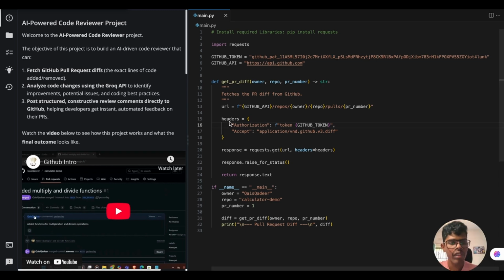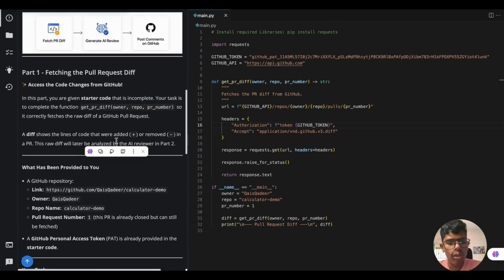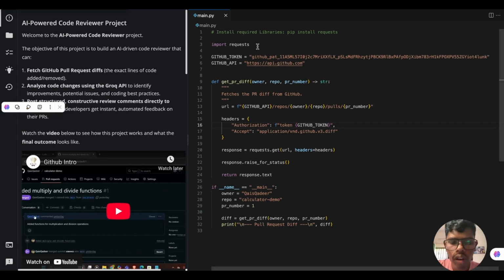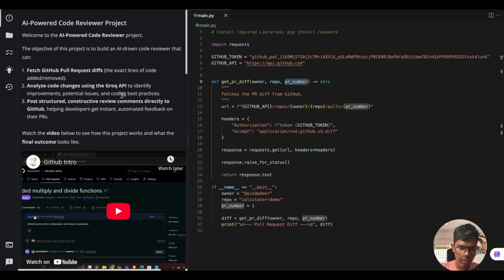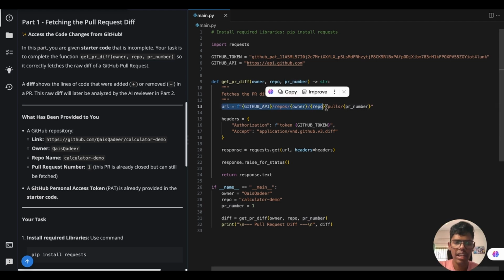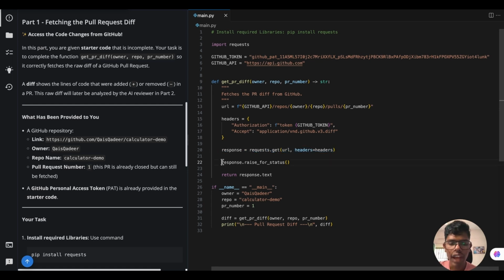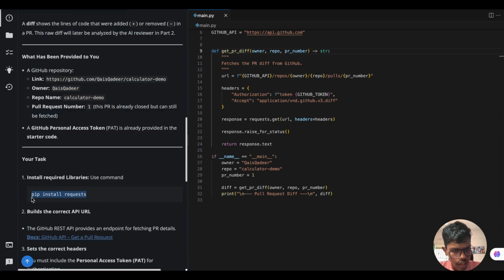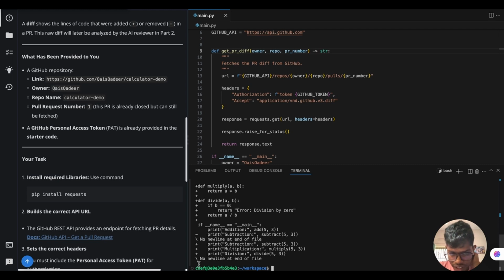AI-Powered Code Reviewer Project (Part-1) | Weekend Dev 17 | GenAI Project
Start building your AI-Powered Code Reviewer 🚀. In this first part, we’ll explore the problem, define project goals, and set up the basic environment to create a GenAI tool that reviews code intelligently.